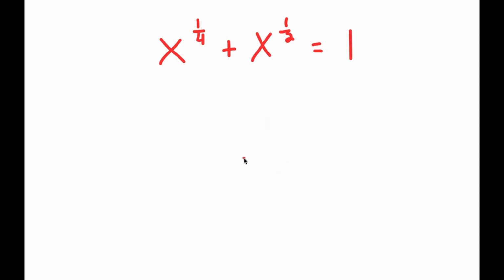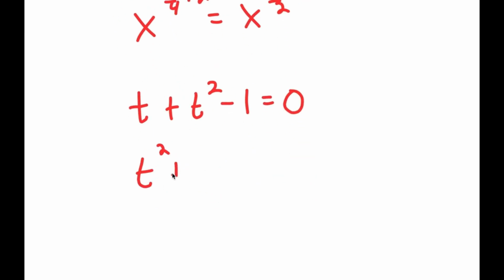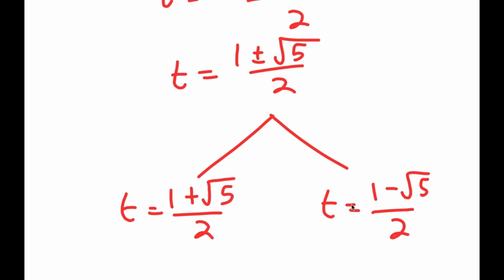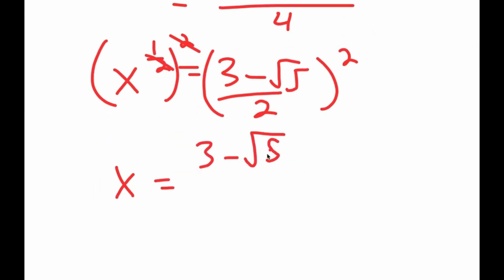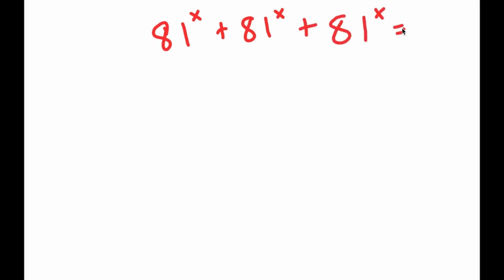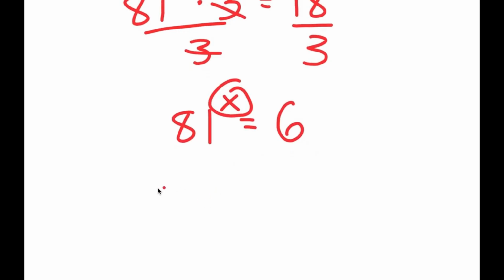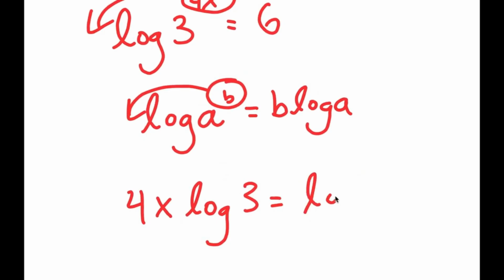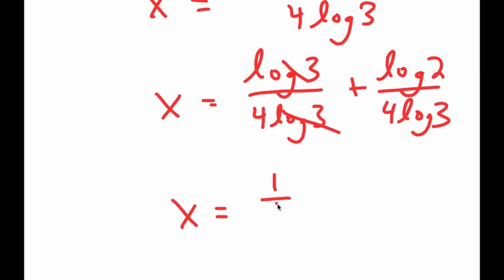This Impossible Problem Has Finally Been Solved | A Challenging Exponential Equation